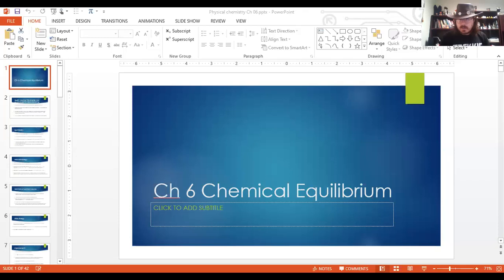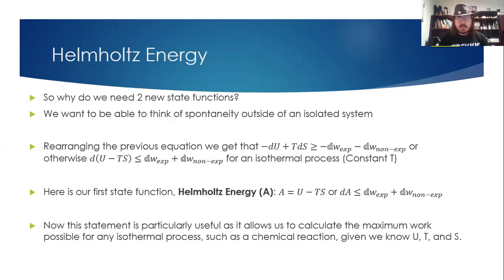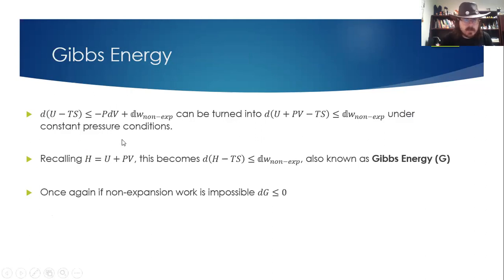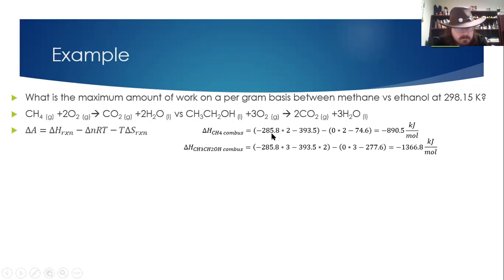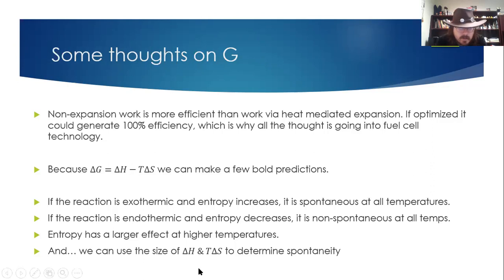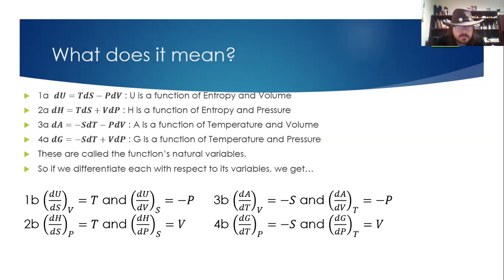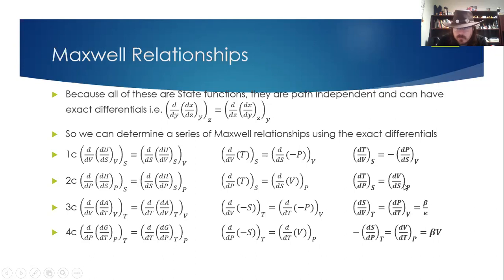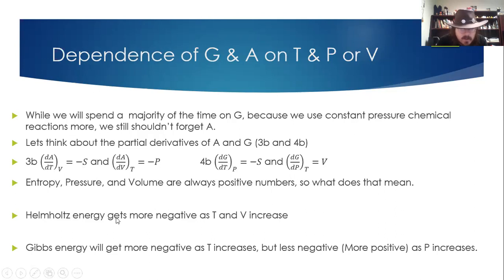Physical Chemistry Ch 6. Part 1: Gibbs and Helmholtz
Part of my ongoing lecture series for the Survey of Physical chemistry course at Bethel University.